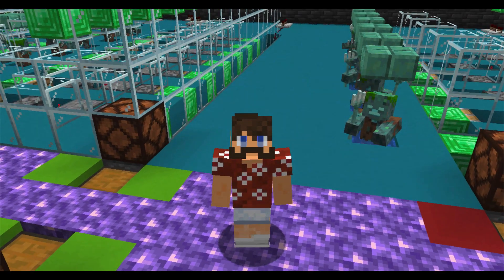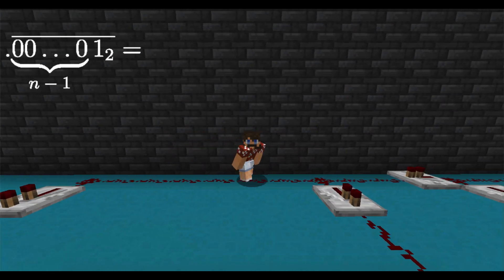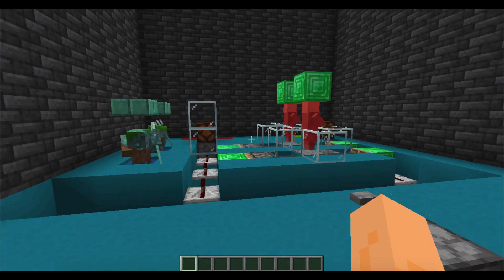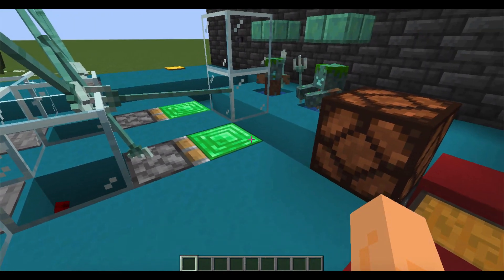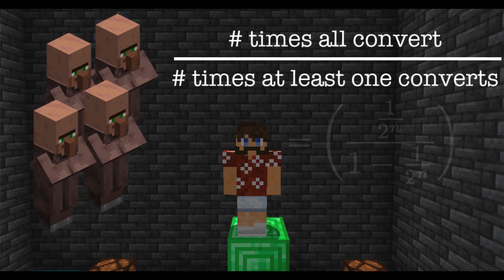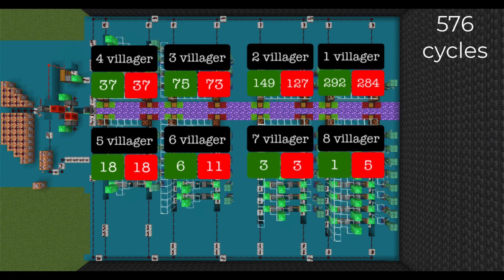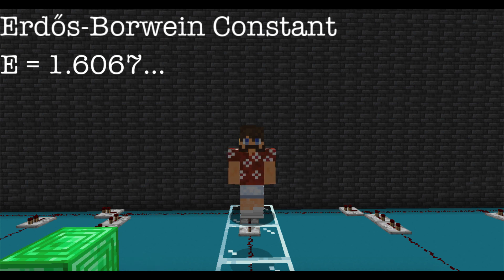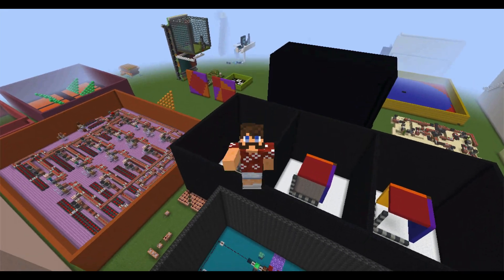Approximating the Erdős-Borwein constant in Minecraft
In this video we approximate the value of the Erdős-Borwein constant using the mechanics of Minecraft.  The Erdős-Borwein constant is the sum of the reciprocals of the Mersenne Numbers.

If there's a constant that you'd like to see me approximate in Minecraft, please let me know!